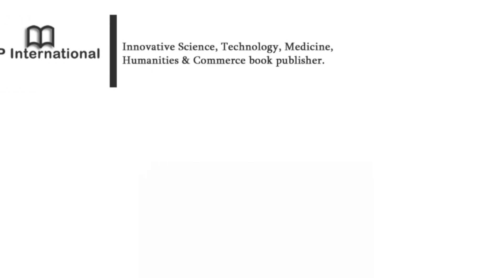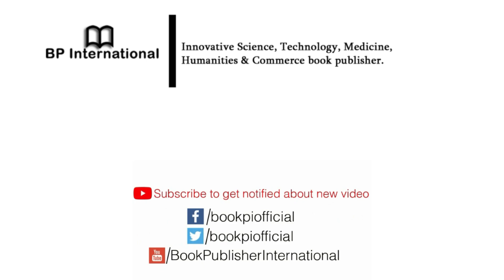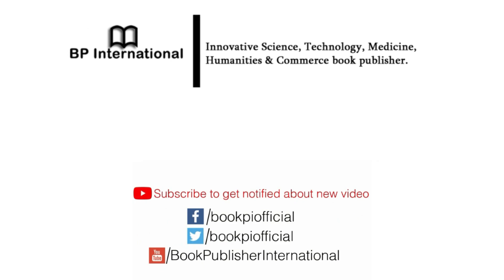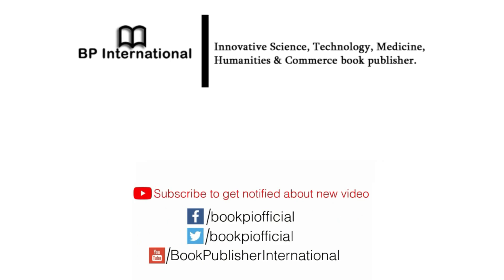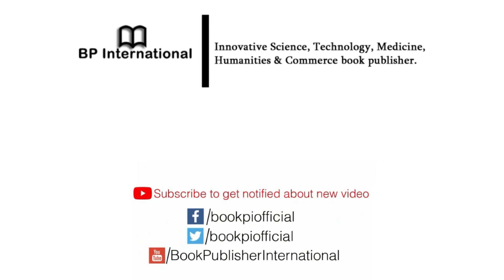Optimizing Custom Orthopedic Implants: A Generative Design Approach in the Medical Manufacturing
Optimizing Custom Orthopedic Implants: A Generative Design Approach in the Medical Manufacturing Industry